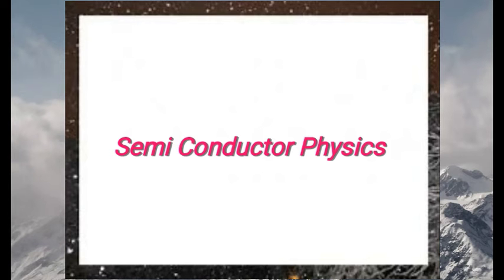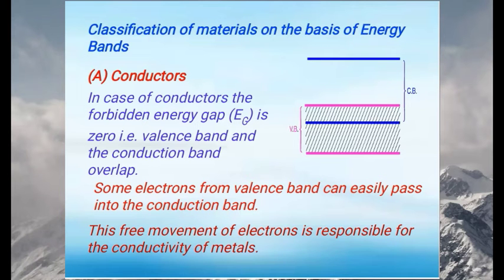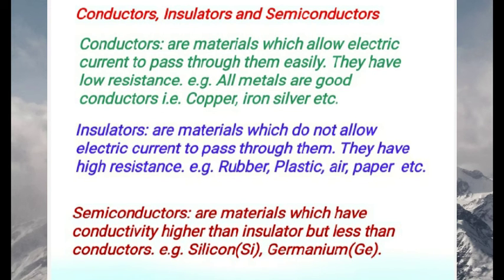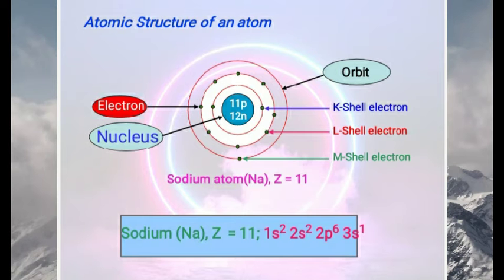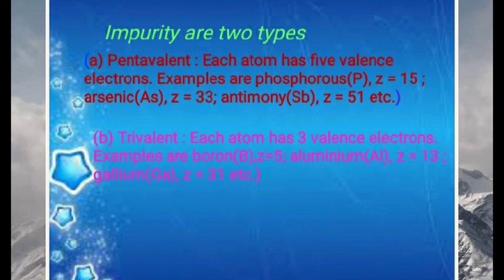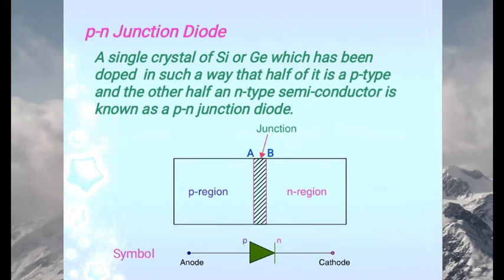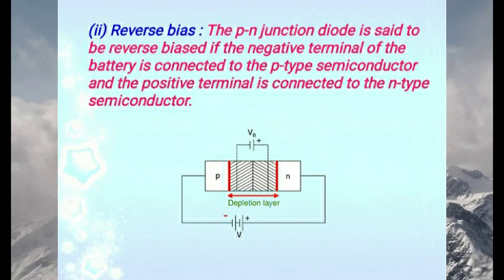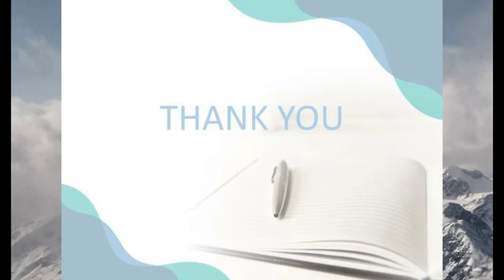Semiconductor class 12th cbse board exam in one viedo and polytechnic.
Semiconductor class 12th board exam
in one viedo fast revision and for polytechnic.